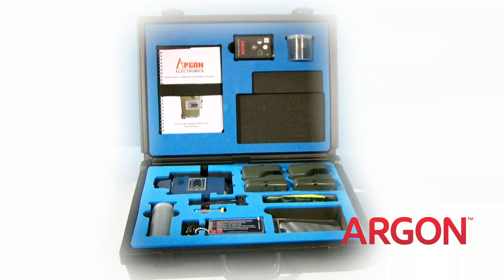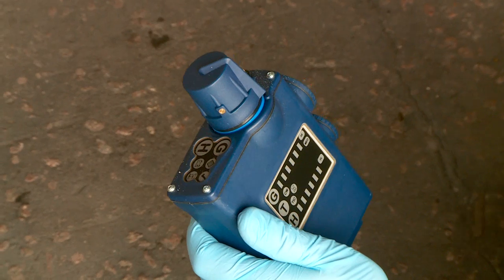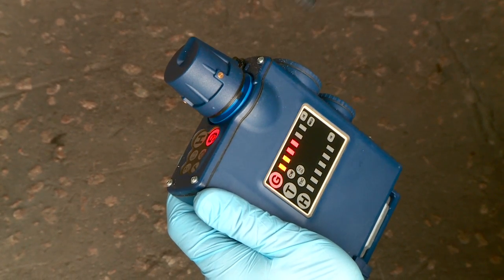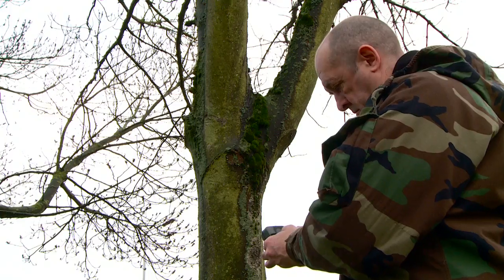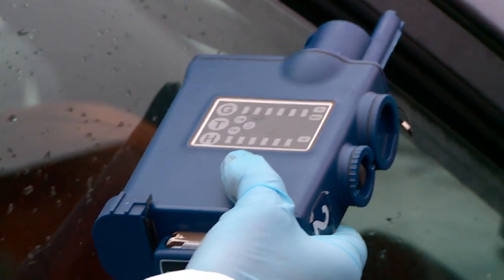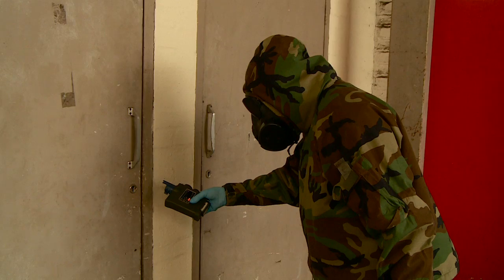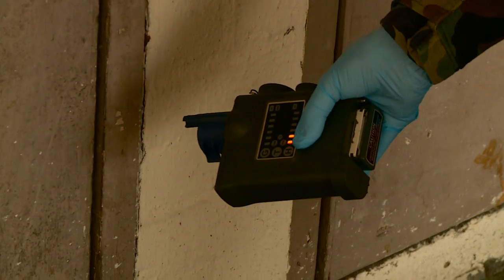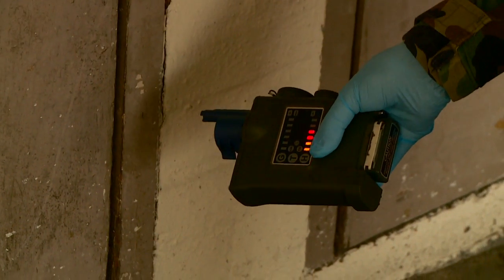Argon Electronics - M4 JCAD-SIM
This high fidelity simulator for the Smiths Detection M4 JCAD is the ideal training solution for your CBRN / HazMat Exercises.

Key simulation features are:

- Nerve, Blister, Blood, Choking Agents, TICs and False Positives.
- Contamination, decontamination and persistency.
- Effect of wind direction and temperature.
- Depletion of sieve packs and batteries.
- User changeover of sieve pack.
- Cumulative dose and dose alarms.
- Missing Sieve pack.
- Attemped use with storage sieve pack.
- Confidence testing and use of survey nozzle.
- Very easy to set up CBRN / HazMat exercises and training scenarios.
- Compatible with PlumeSIM